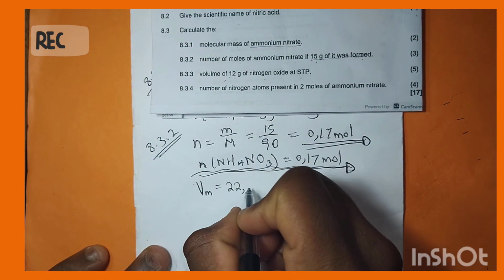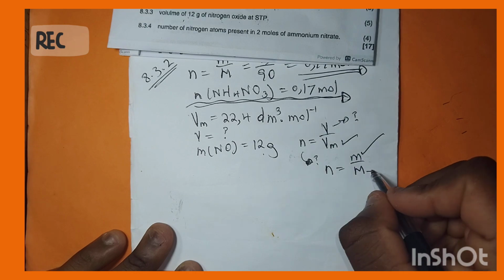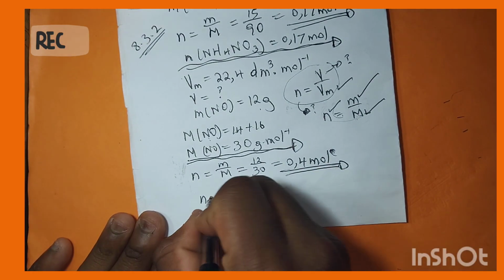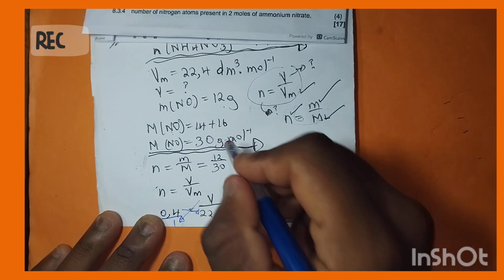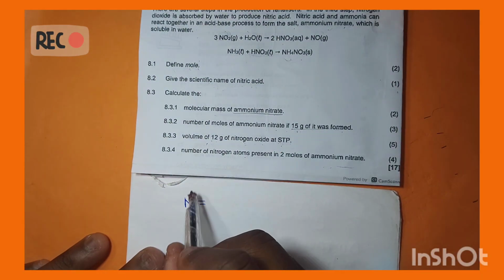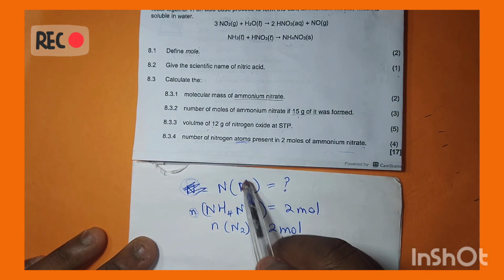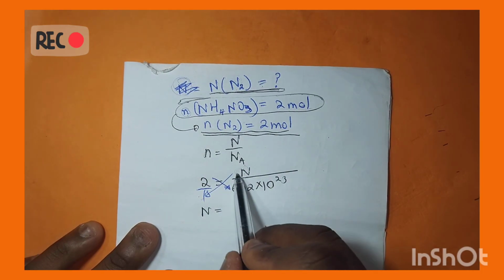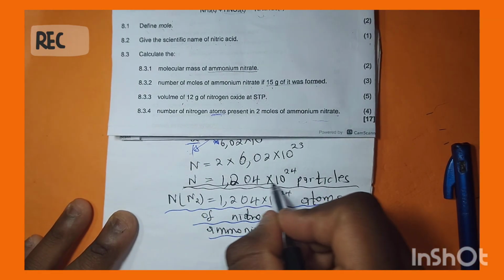Stochiometry |Continuing of Part 1